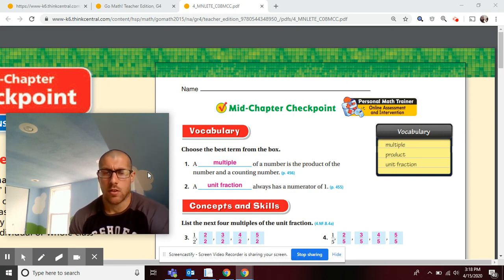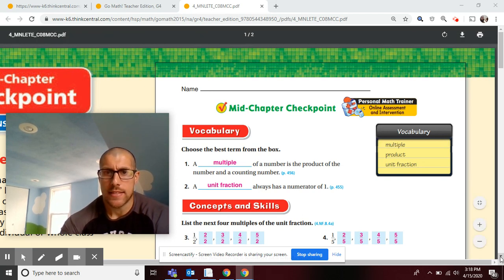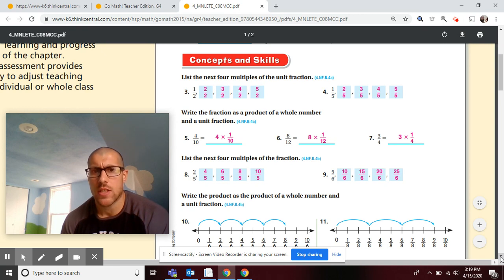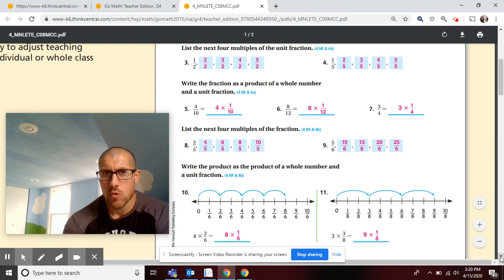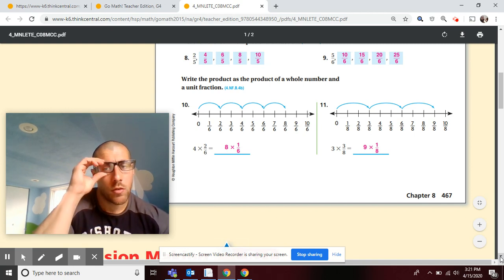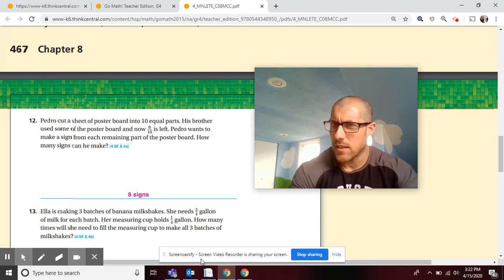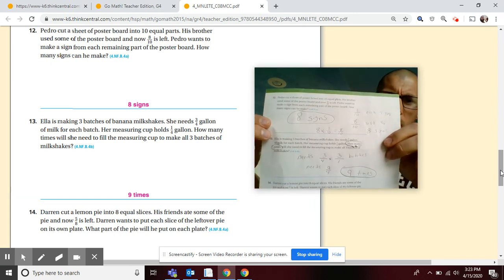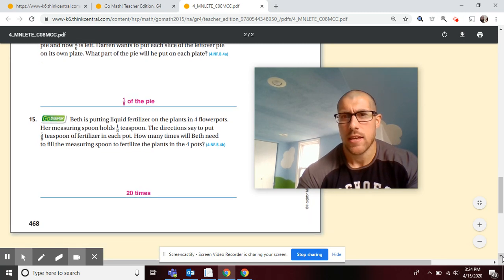Untitled: Apr 15, 2020 3:24 PM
4th grade chapter 8 mid chapter checkpoint